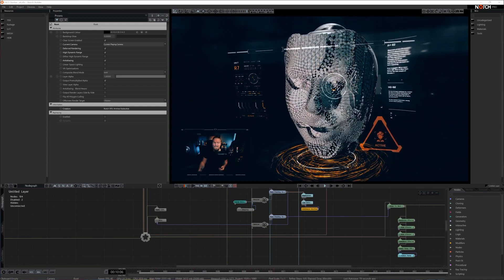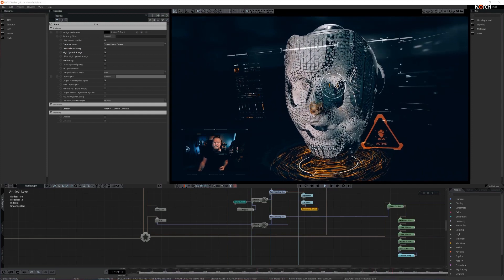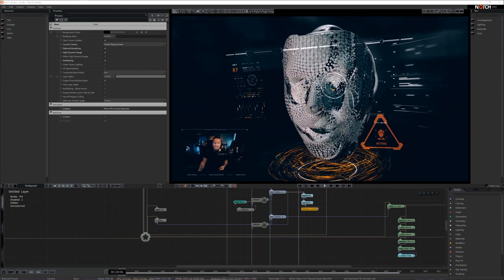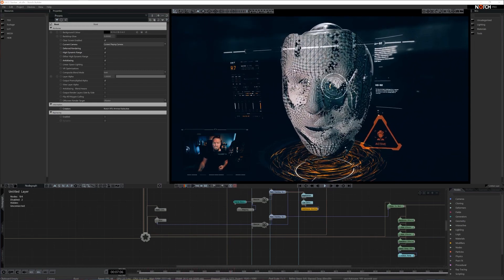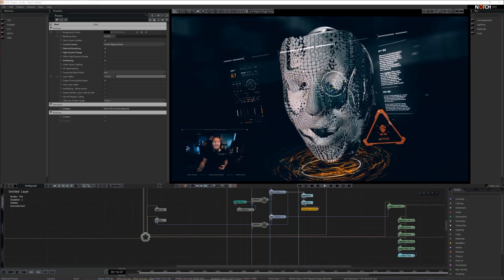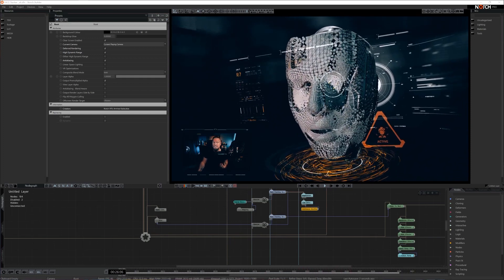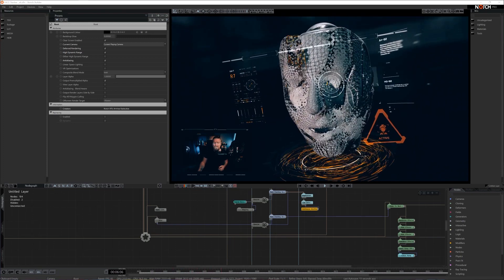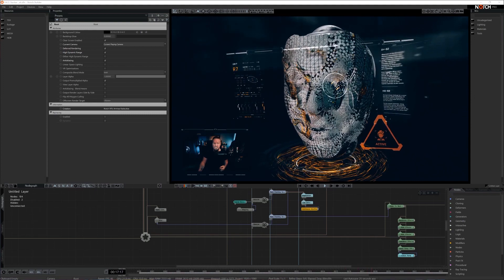NVIDIA Broadcast Engine AR SDK coming to Notch 0.9.23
The new NVIDIA Broadcast Engine is bringing AI-powered, GPU accelerated features to Notch 0.9.23. Read more about it